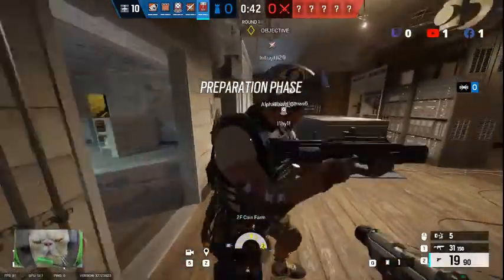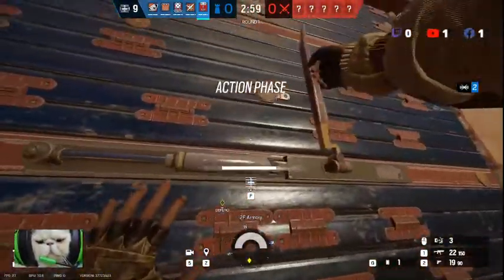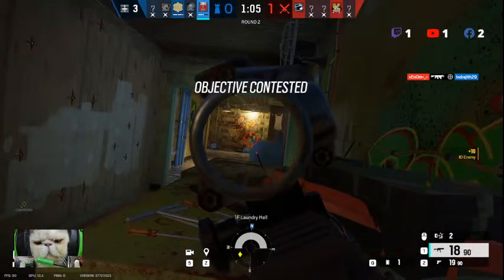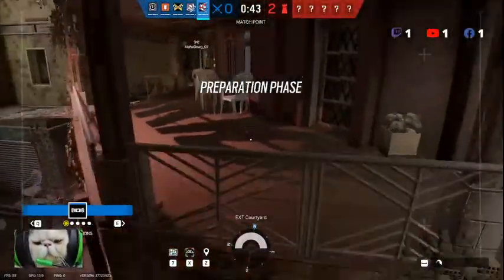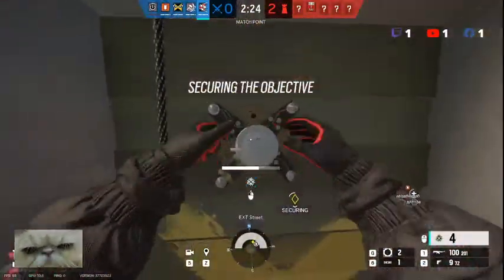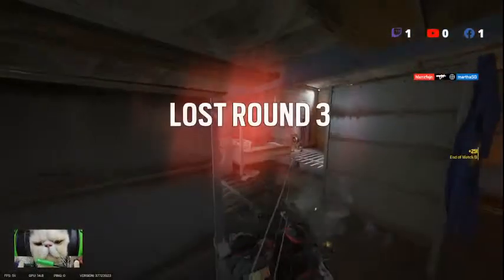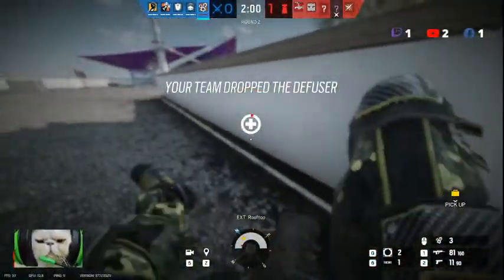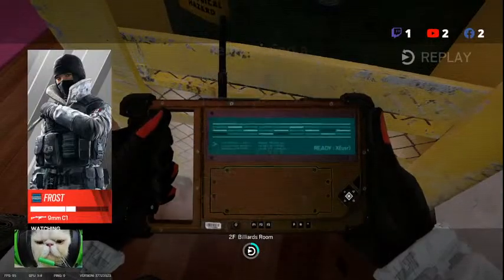Zazagamercat playing Rainbow Six: Siege/Extraction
Rainbow Six: Siege! Dear Gamer, I am Martin Goh Professional Magician from Singapore. Zazagamercat is my cute Persian cat. Zaza loves to play FPS games and many more. Sending stars is not important, just hope you guys can show some LOVE & Support. Come chat & chill with Zazagamercat. Share with Zazagamercat what is your favorite game and come watch some cool magic effect on my live stream. Some of ZAZAGAMERCAT favorite game are COD Black Ops Cold War, Shadow OF The Tomb Raider, Call Of Duty, Battlefield V, Sniper Elite, Hitman and many more...
Come chill with ZAZAGAMERCAT, chat with ZAZA.
Gaming On Acer Predator Trition 500 RTX2060